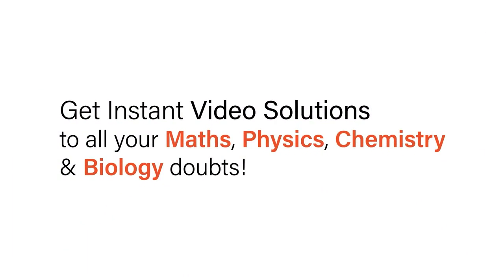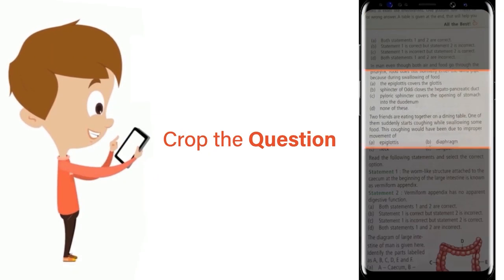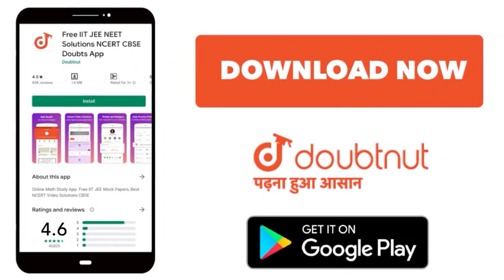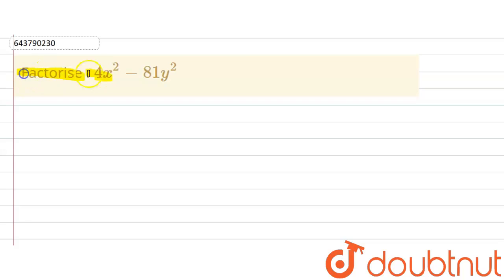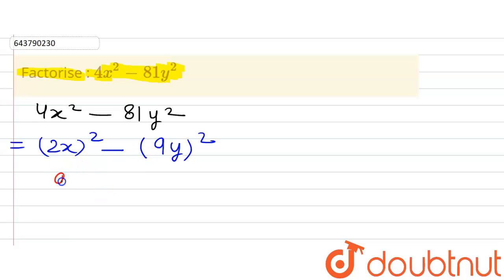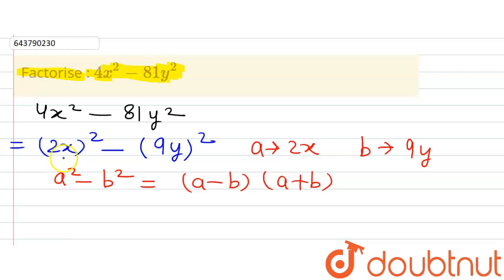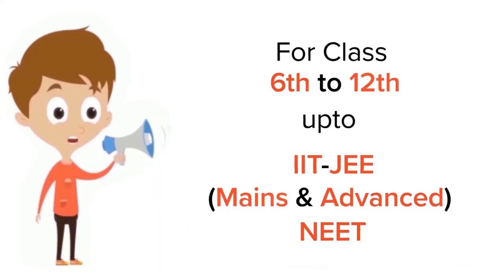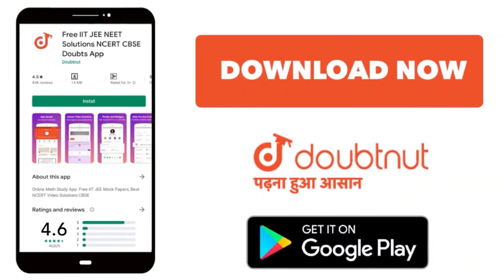Factorise : 4x^2 - 81 y^2 | 8 | FACTORISATION | MATHS | ICSE | Doubtnut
Factorise : 4x^2 - 81 y^2
Class: 8
Subject: MATHS
Chapter: FACTORISATION
Board:ICSE

👉 Have Any Query? Ask Us.